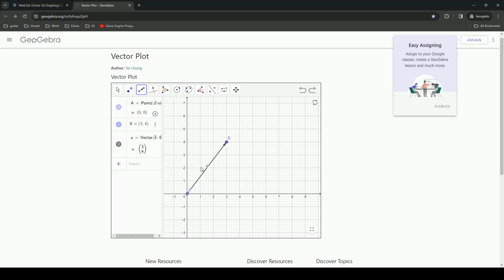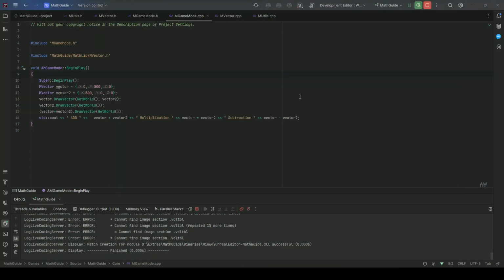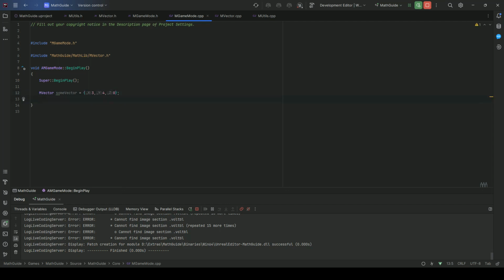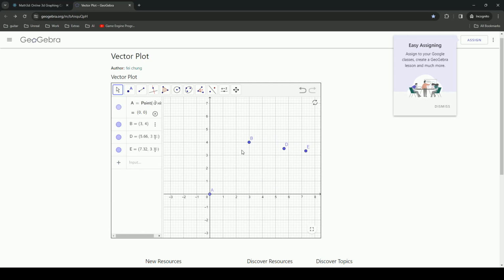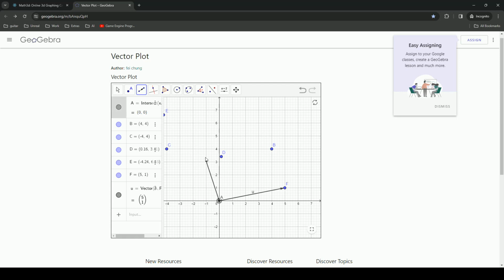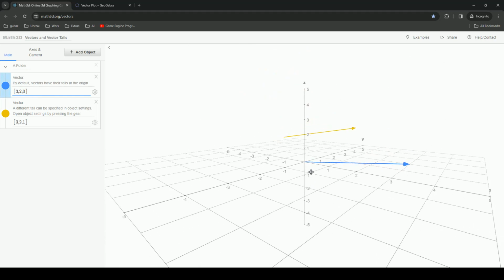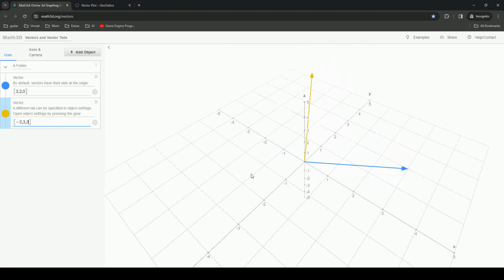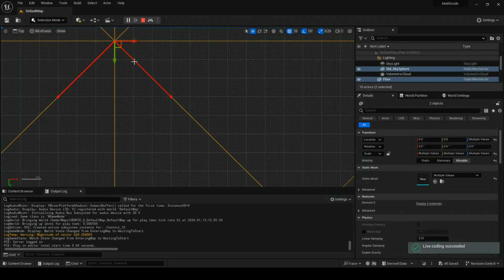4. Perp Vector and Magnitude | Essential Mathematics for Game Programming in UE 5.3